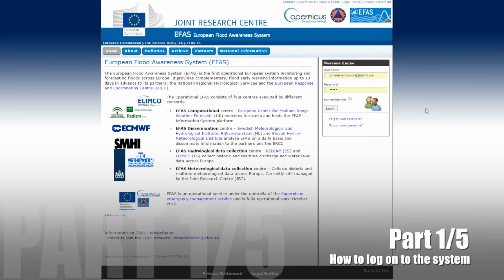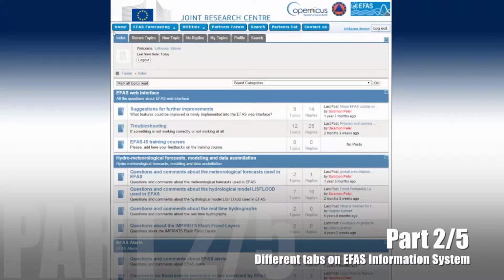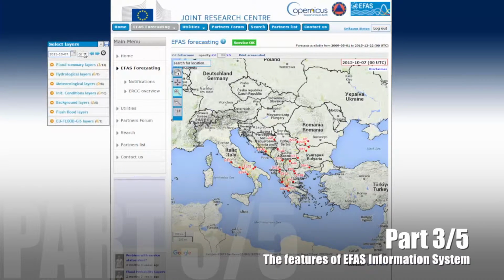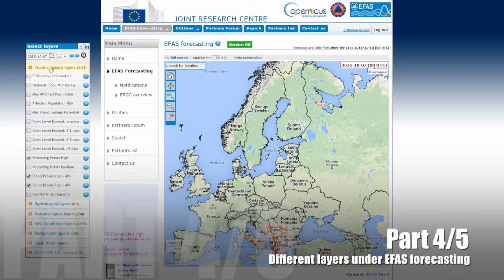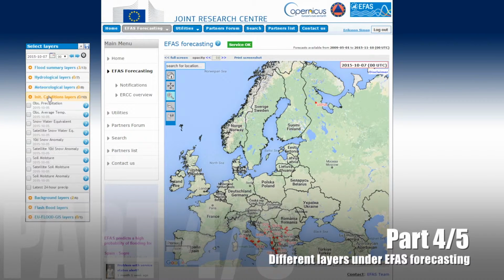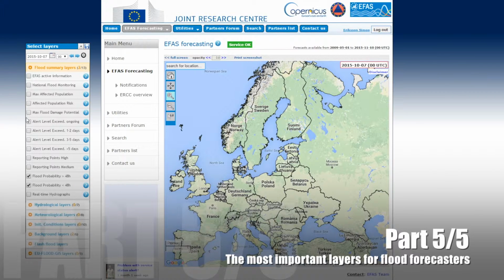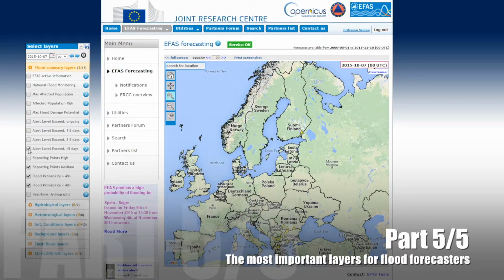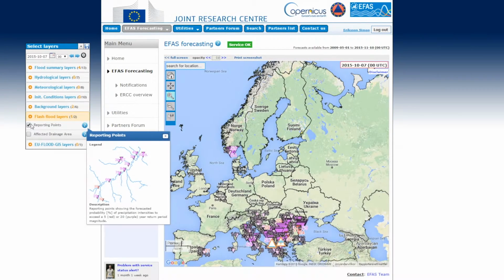Video tutorial on how to use the EFAS Information System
This video illustrates briefly the main features of the EFAS web interface. It briefly describes the different tabs on EFAS-IS, provides a detailed overview of the different layers under EFAS forecasting, highlights the most important layers for flood forecasters and describes the features of EFAS-IS such as how to zoom, select layers and save the set-up, possibility to step through the forecasts with the arrow or to get additional info on the help icon